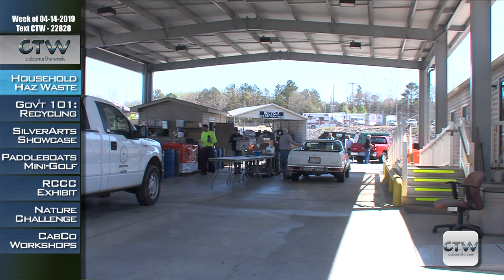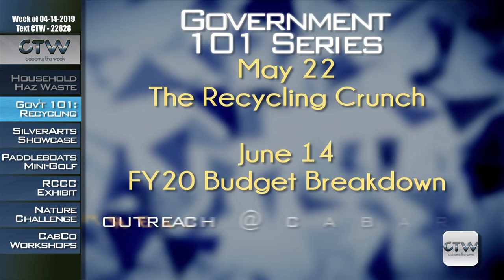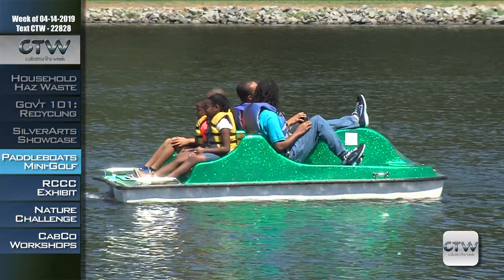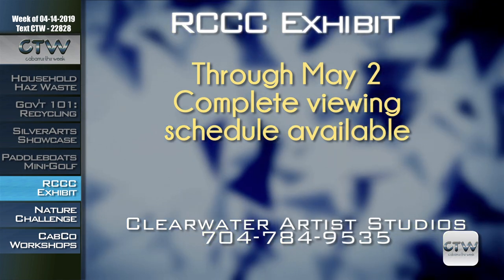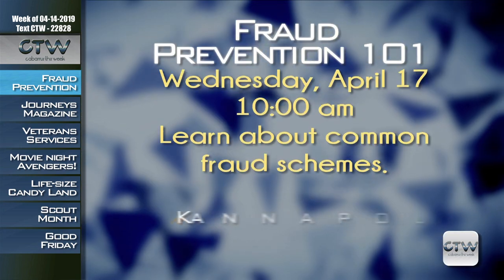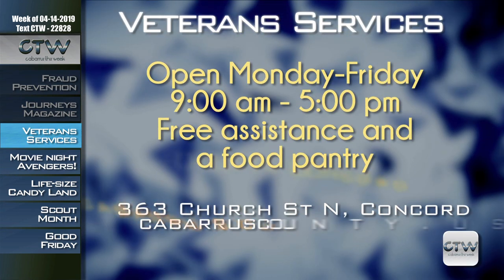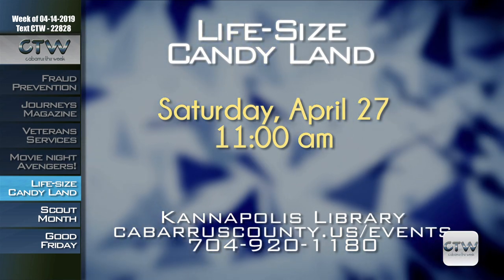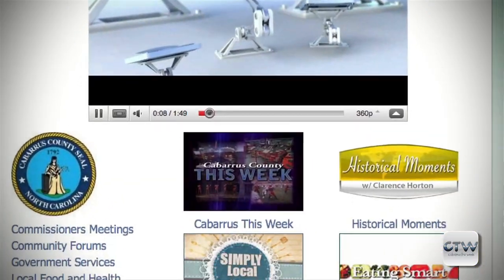CTW Household Hazardous Waste Facility 04.14.2019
Cabarrus This Week visits the Household Hazardous Waste facility